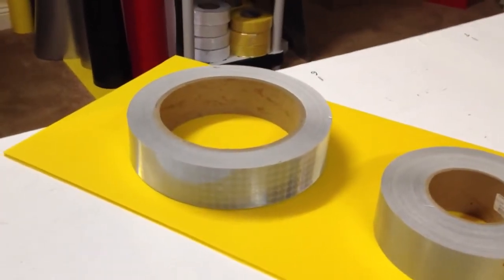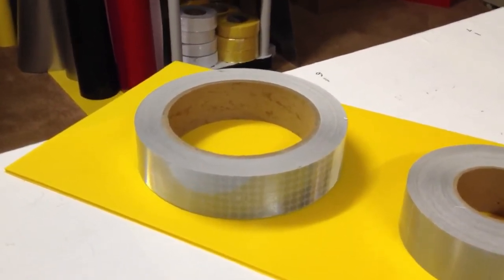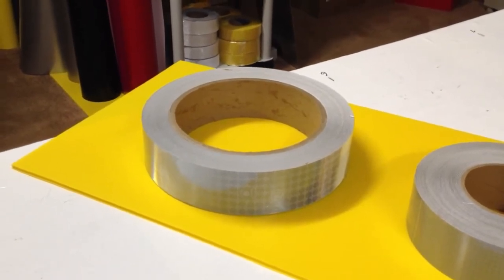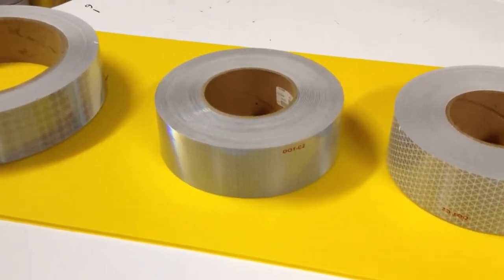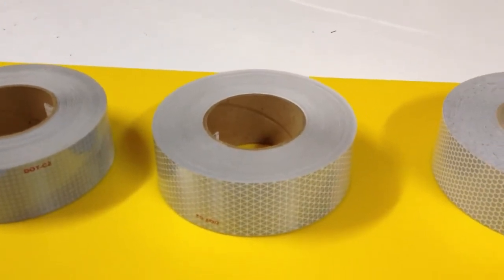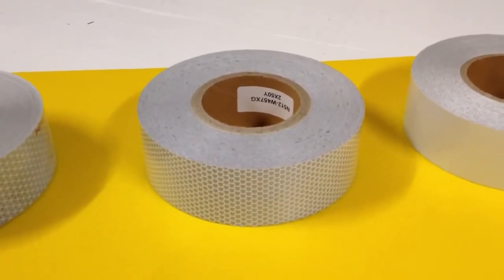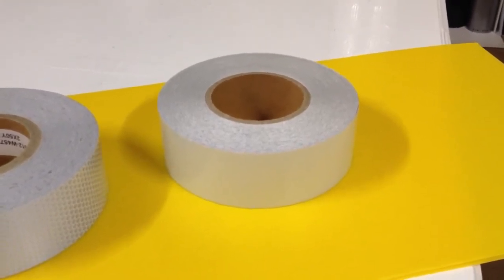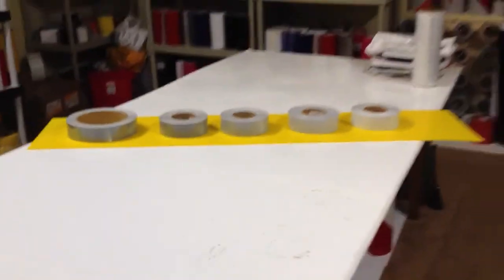White / Silver Retro Reflective Tape Video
White / Silver Retro Reflective Tape.  5 main types by brightness.